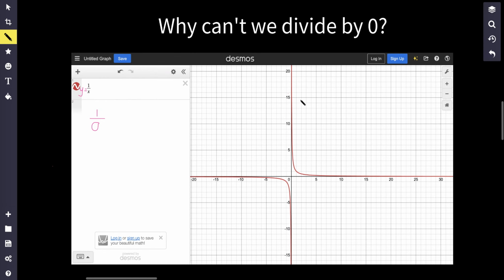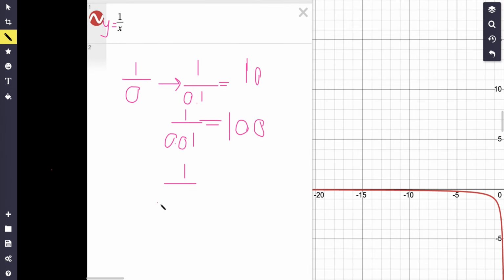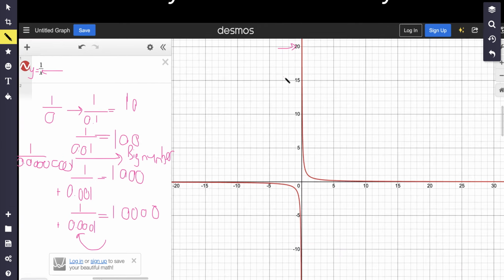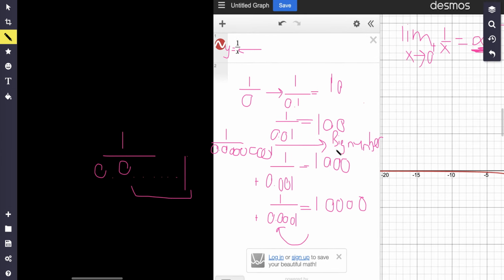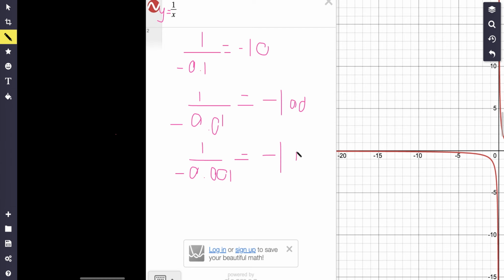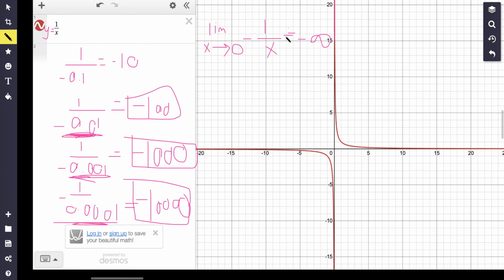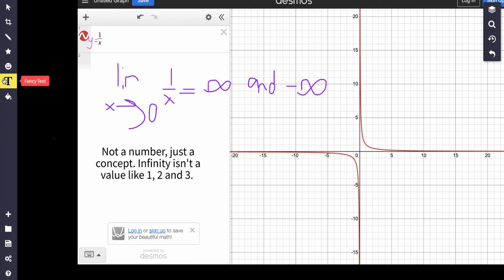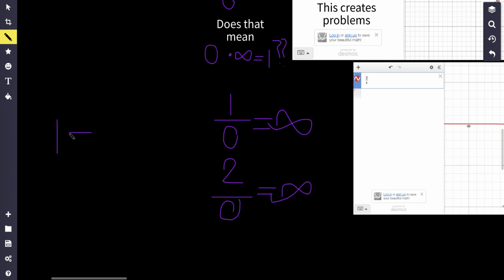Why Can't You Divide By 0?